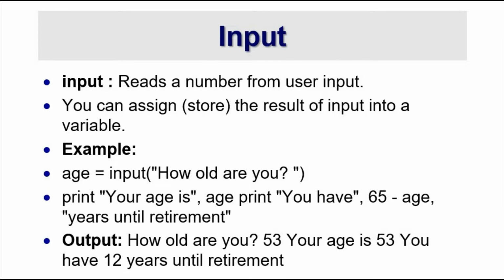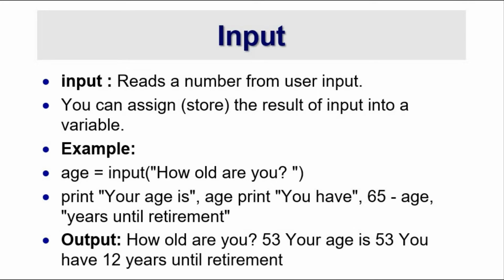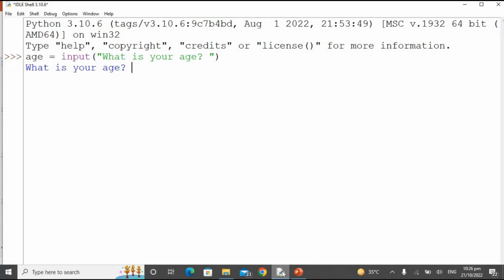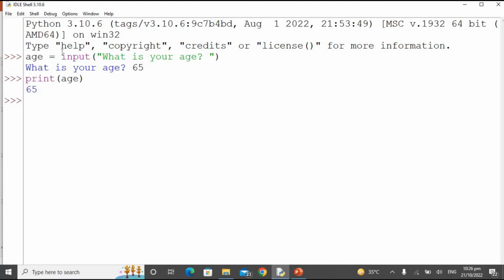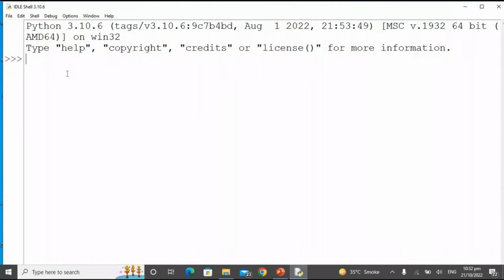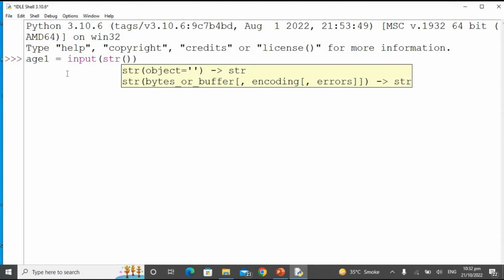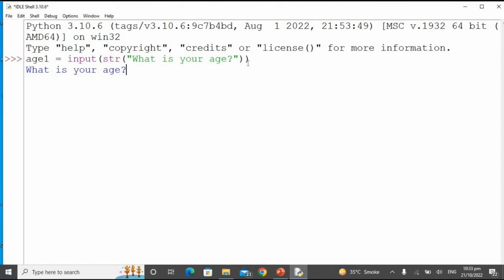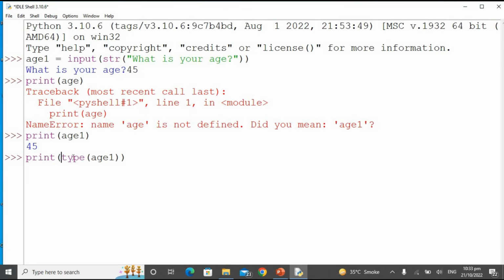Input() in Python | Input & Output in Python | Input from User in Python